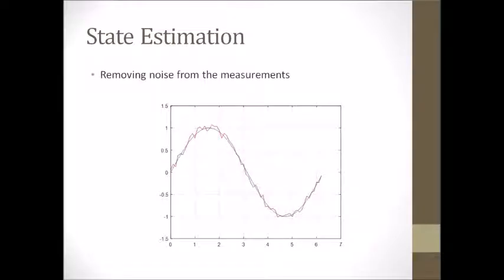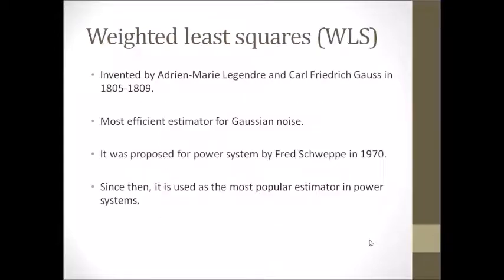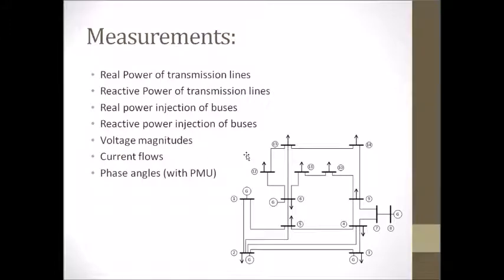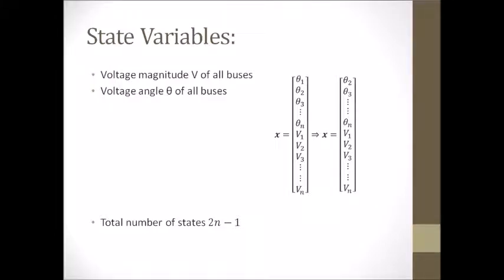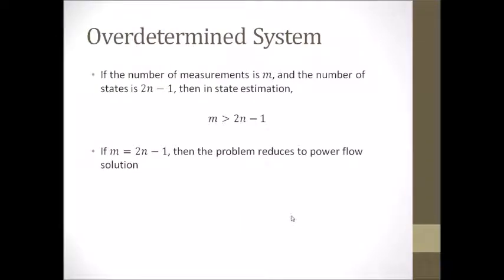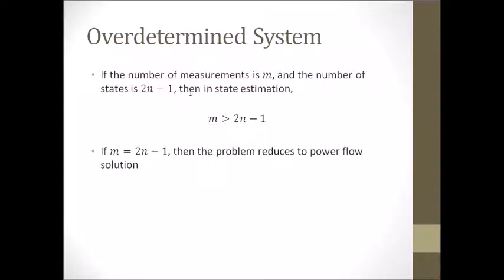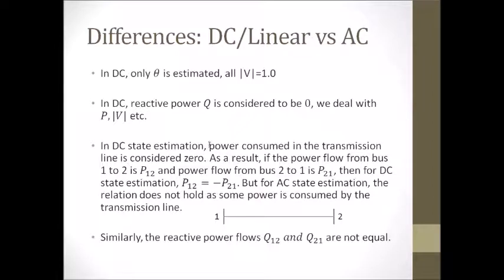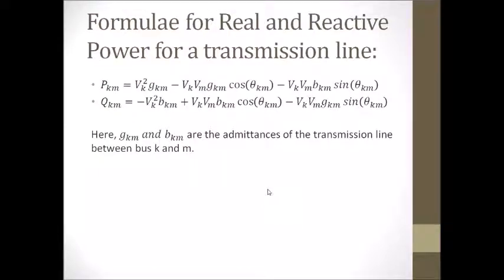state estimation Introduction